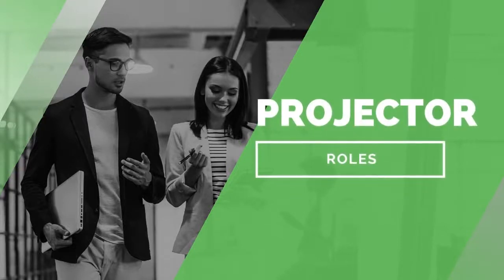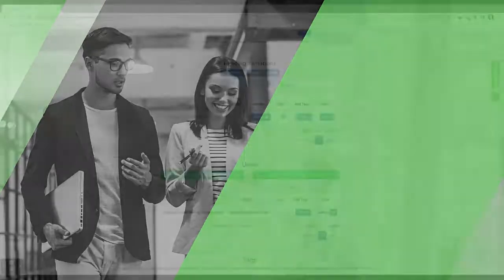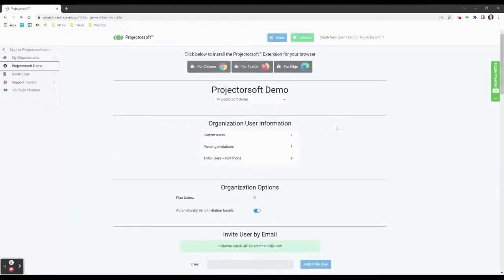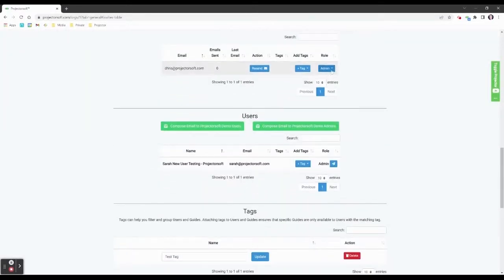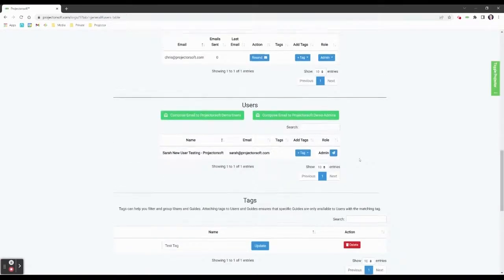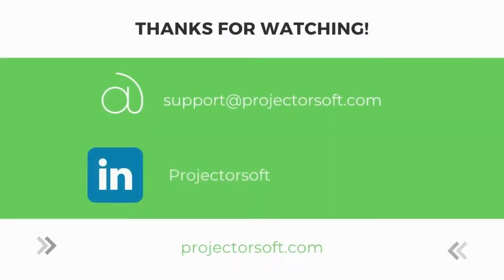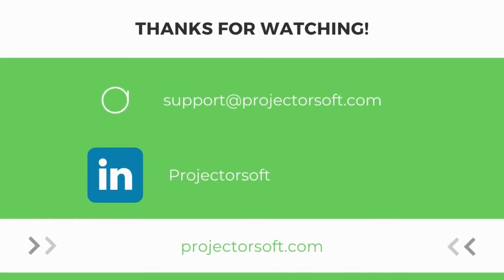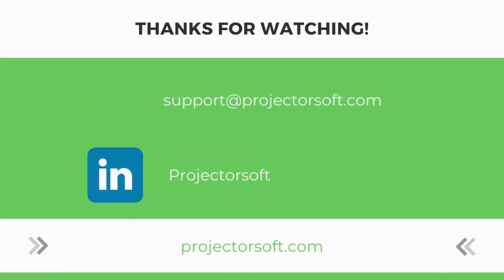Roles Explained | Projector 3.0 | Projectorsoft